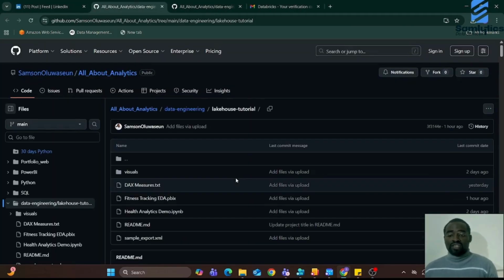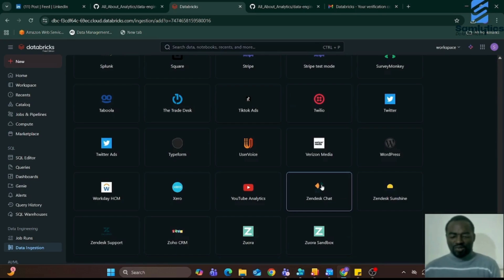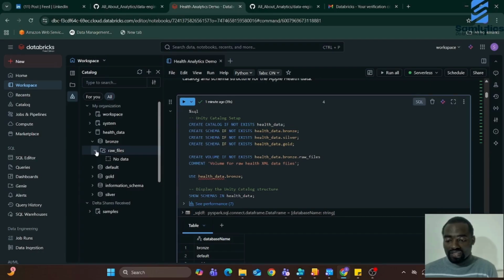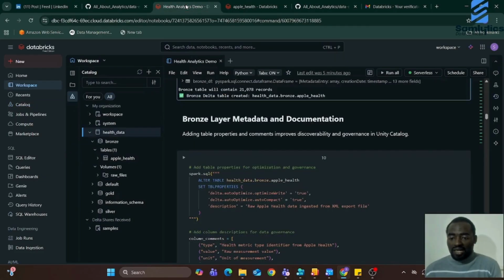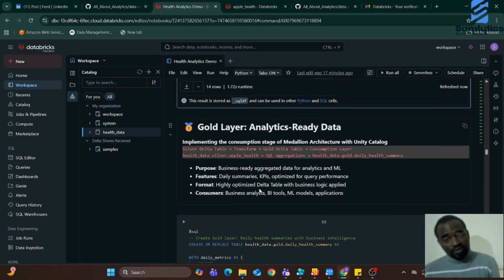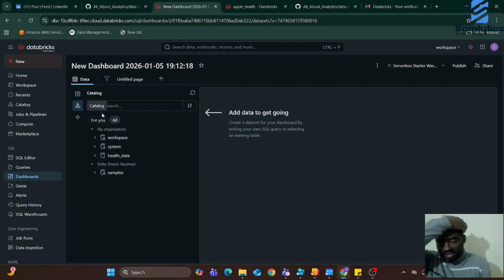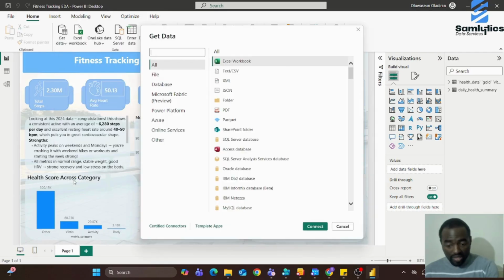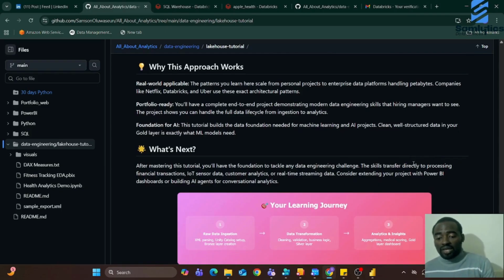Fitness Data Engineering Project In Databricks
🚀 Master the Data Lakehouse: A Step-by-Step Guide for Beginners!

Description: Are you ready to move beyond basic SQL and dive into the future of data architecture?

In this video, we break down the Data Lakehouse—the revolutionary architecture that combines the flexibility of a Data Lake with the performance of a Data Warehouse. Whether you are a student, an aspiring Data Engineer, or a tech enthusiast, this tutorial from Samlytics Data Service is designed to empower you with the tools used by top-tier tech companies today.

At Samlytics, our mission is to simplify complex technologies. We’ve designed this project to be hands-on and beginner-friendly, focusing on: ✅ Understanding the Medallion Architecture (Bronze, Silver, and Gold layers). ✅ Implementing Delta Lake for reliable data management. ✅ Building efficient ETL/ELT pipelines. ✅ Using SQL to transform raw data into actionable insights.

Get the Code & Follow Along: Everything you see in this video is available on GitHub. Clone the repo and start building your portfolio today! 🔗
 The Repo is available in the Comment session.
What’s inside the Repo?

Comprehensive SQL scripts.

Schema design best practices.

Step-by-step configurations for modern data platforms.

About Samlytics Data Service: We aim to bridge the gap between complex tech and everyday learners. Our goal is to empower the next generation of data professionals with practical, production-ready skills.

Don’t forget to: 👍 Like this video if you find it helpful! 💬 Drop a comment if you have questions—we’re here to help!